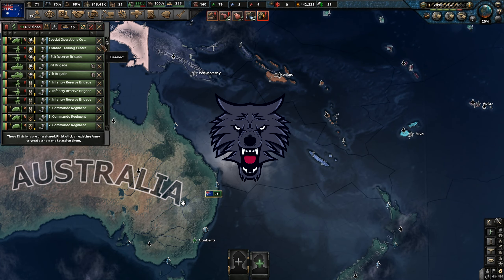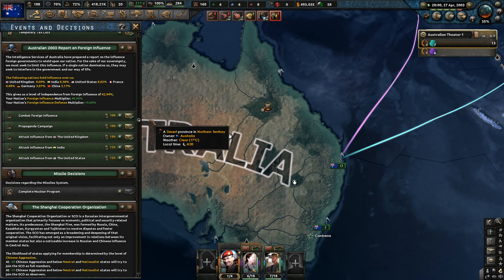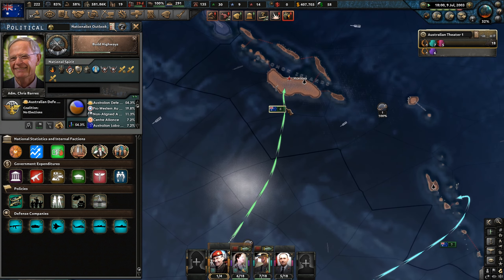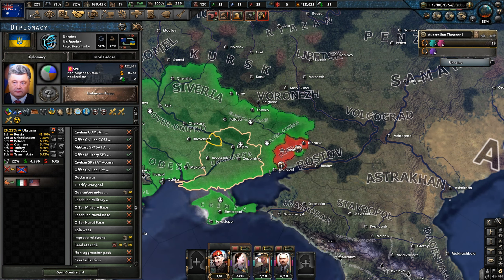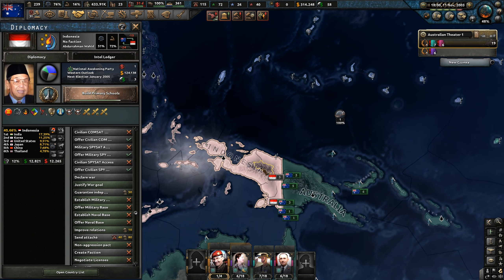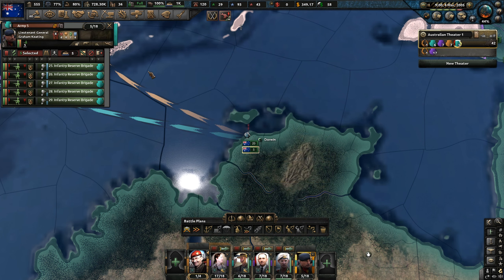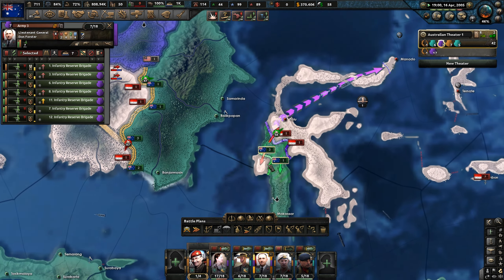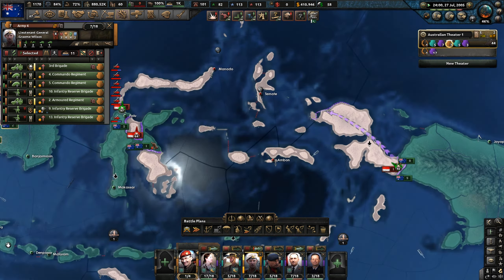MAKING AUSTRALIA GREAT AGAIN! Hearts of Iron 4: Millennium Dawn Modern Day Mod: Australia #2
🏛 ► MAKING AUSTRALIA GREAT AGAIN! Hearts of Iron 4: Millennium Dawn Modern Day Mod: Australia #2 - Hey guys! Welcome to my Hearts of Iron IV HOI4 Modern Day Gameplay. In this series, I will be sharing Massive Epic Huge Hearts of Iron Battles from Paradox Interactive War Grand Strategy Game showing countries such as the USA, Germany, UK, Japan, Italy, and France!

- BTC ► 1Prgme569hfBHuAzB4EjJXD8qSQ1azby9o
- ETH ► 0x2e2695e55166cc05947cbc71908555df3ec14caf
- I appreciate all your support thank you!

► More information about Hearts of Iron IV HOI4
Hearts of Iron IV is a grand strategy computer wargame by Paradox Interactive. It is the sequel to 2009's Hearts of Iron III and the fourth main installment in the Hearts of Iron series. Hearts of Iron 4 is a strategy game that focuses on WW2. The player may take control of any nation in the world in either 1936 or 1939 and lead them to victory or defeat against other countries.

 A nation's military is divided between naval forces, aerial forces, and ground forces. For the ground forces, the player may train, customize, and command divisions consisting of various types of infantry, tanks, and other units. These divisions require equipment and manpower to fight properly. The navy and air force also require men and equipment, including the actual warships and warplanes that are used in combat. Equipment is produced by military factories, while ships are built by dockyards. These military factories and dockyards are, in turn, constructed by civilian factories, which also construct a variety of other buildings, produce consumer goods for the civilian population, and oversee commerce with other nations. Land in Hearts of Iron IV is divided into tiny regions known as provinces (also called tiles), which are grouped together to form states. Each state has a certain amount of building slots, factory slots

Divisions are placed in provinces and can attack enemy units in adjacent provinces. How well divisions perform in combat depends on various factors, such as the quality of their equipment, the weather, the type of terrain, the skill and traits of the general commanding the divisions, and the morale of both sides. Technologies can be researched to improve equipment and learn new military doctrines. Hearts of Iron IV also attempts to recreate the complex diplomatic relationships of the day. Nations may undertake a variety of diplomatic actions; they may sign non-aggression pacts, guarantee the independence of other nations, and offer or request military access, amongst other things. Another key feature of diplomacy is the ability to create a faction or invite other nations to an existing one. Factions represent the main alliances of the era, like the Axis, Allies, and Comintern.

Hearts of Iron 4 also has plenty of expansions and mods Together for Victory, Death or Dishonor, Waking the Tiger, La Résistance, and DLC. Mods include Kaiserreich, Road to 56, Old World Blues, Modern Day, and Millennium Dawn Mod.

► On this Simpzy Total War channel I make gaming videos on Total War Historical and Fantasy Campaigns and Battles, Hearts of Iron 4, Mount & Blade II Bannerlord, Paradox Interactive games, mostly gaming, and more!